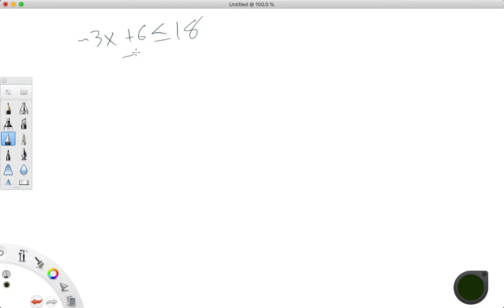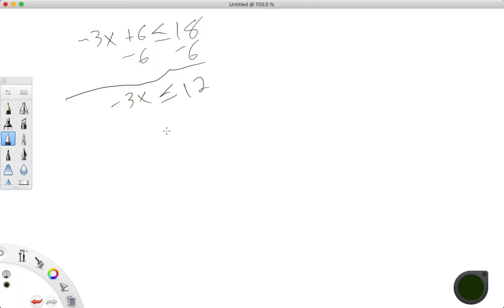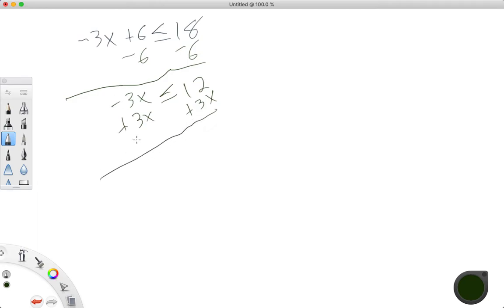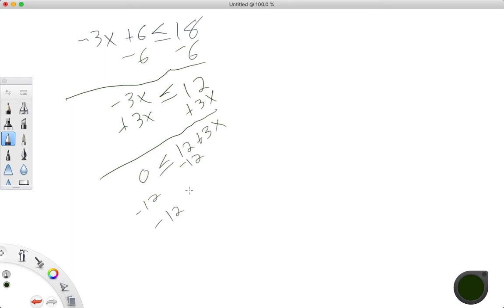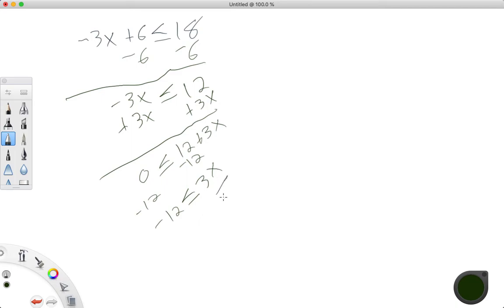Inequalities Why we flip the sign